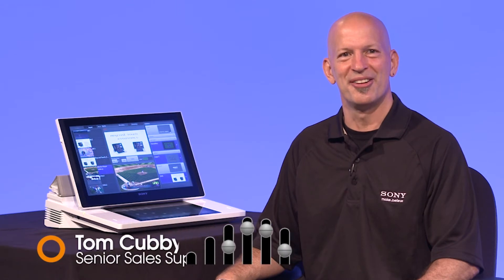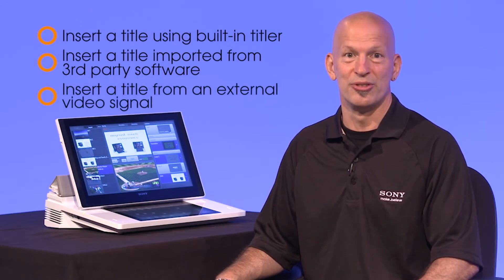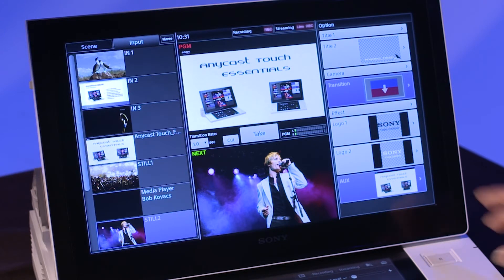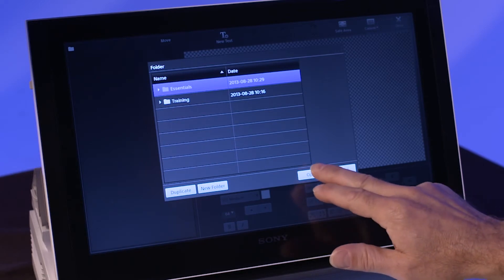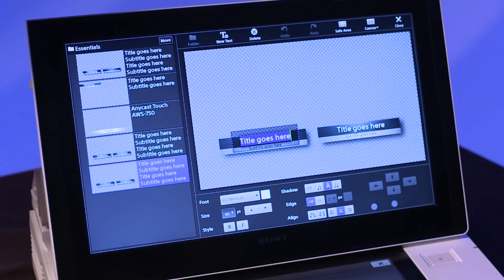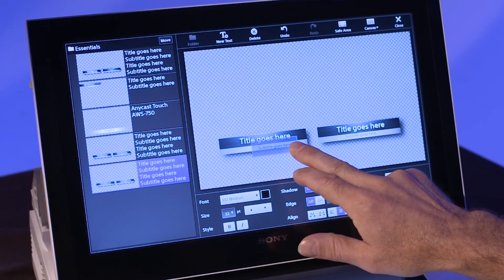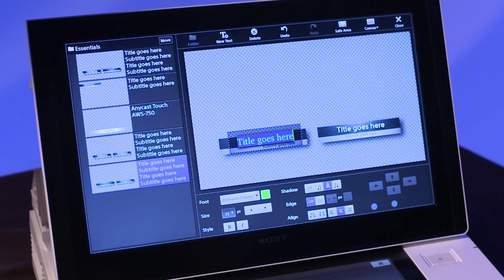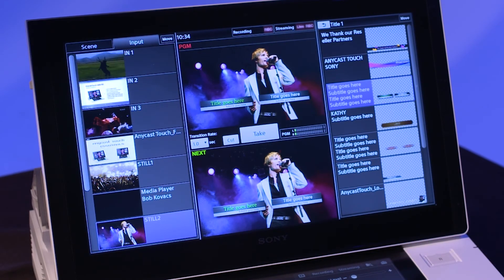Anycast Touch Essentials - Episode 4: Creating Titles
How to create titles using the Anycast Touch

Have questions and/or comments?